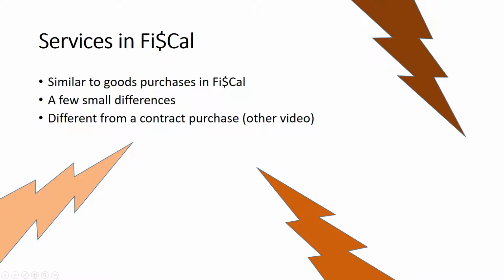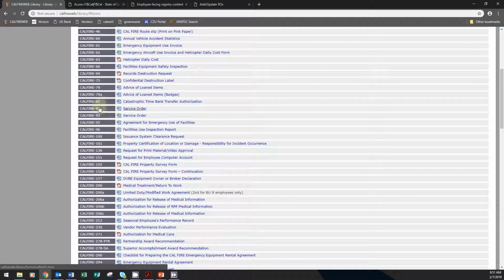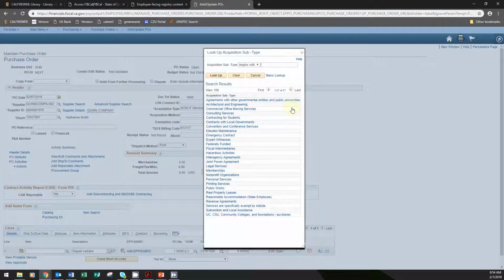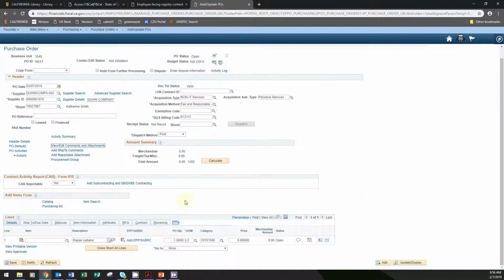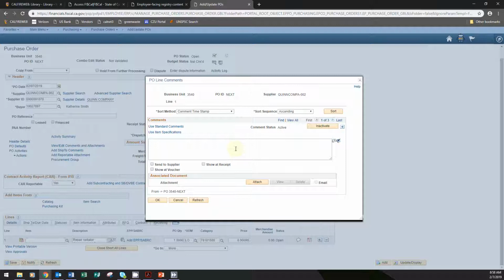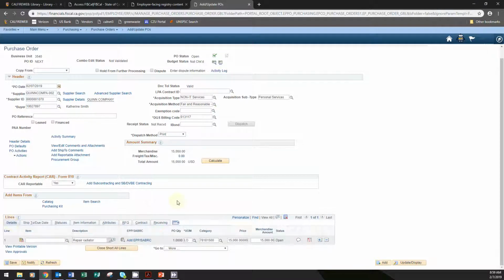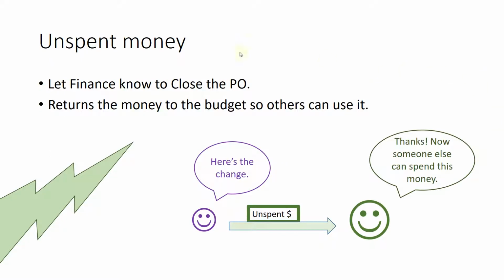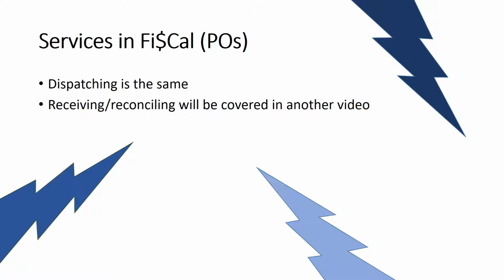PO for a Service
How to create a Fi$Cal PO for a service